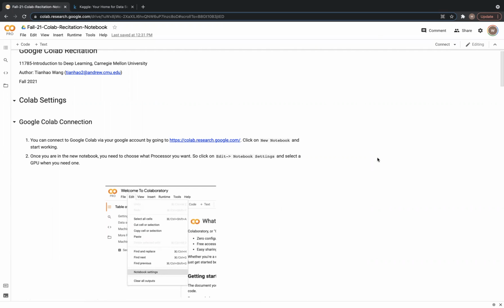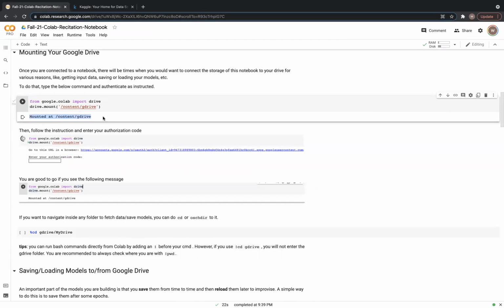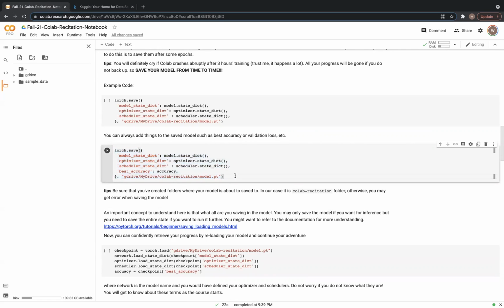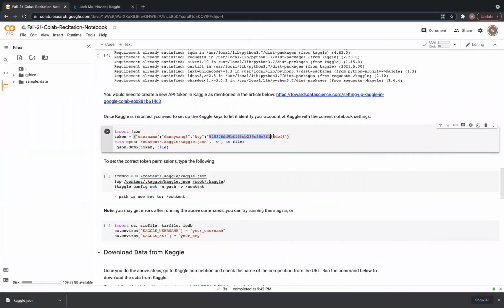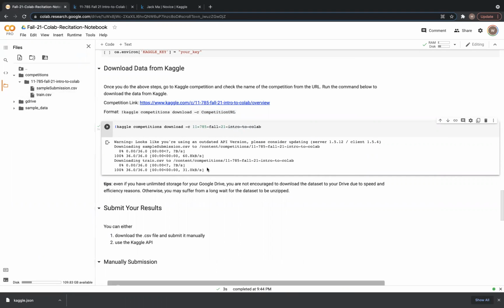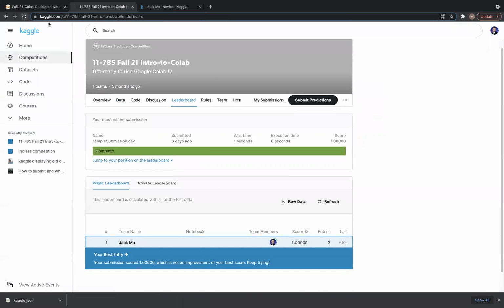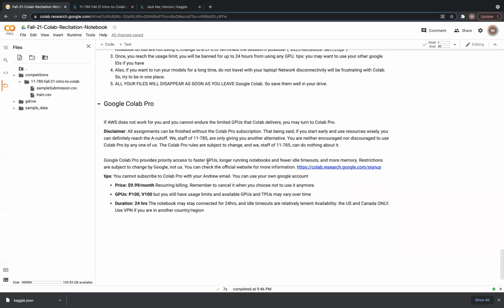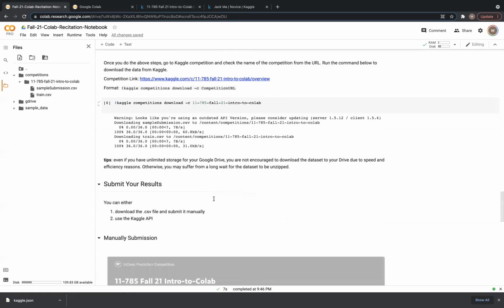Recitation 0f | recitation colab